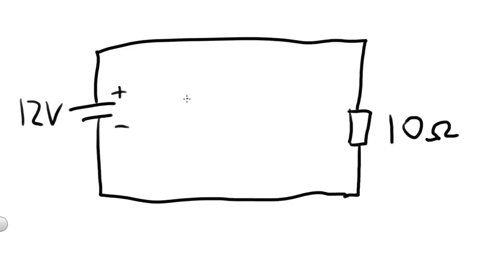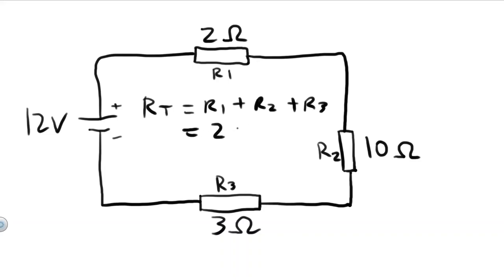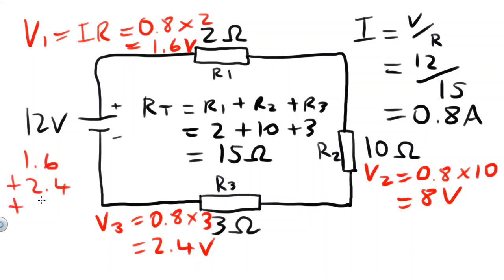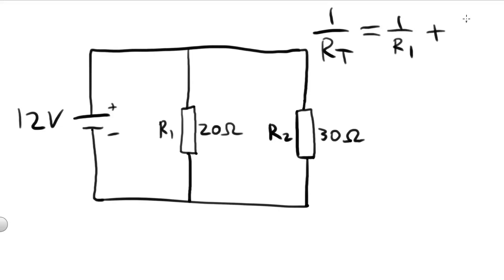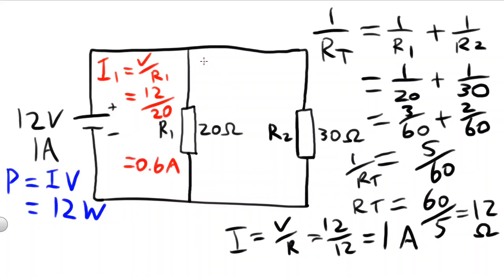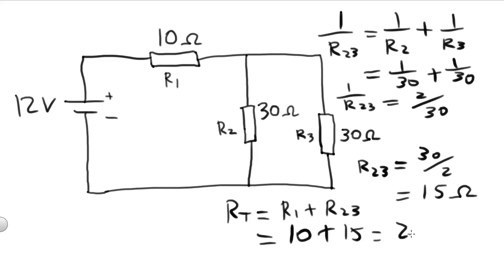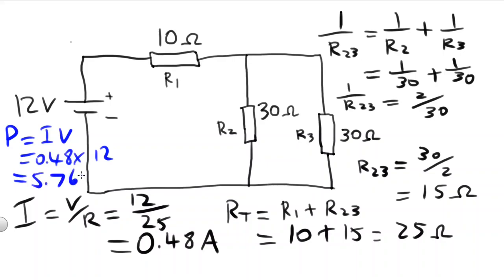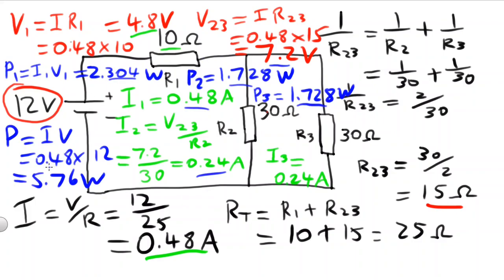Resistors in Series and Parallel Tutorial (Ohm’s Law, Voltage, Current, and Power Calculations)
In this DC electrical circuit calculations tutorial, I walk you through how to use Ohm’s Law to calculate current, voltage, and power of a simple circuit and its components. The first circuit contains a single resistor. The second contains three resistors in series. The third contains two resistors in parallel, while the fourth one contains resistors in both series and parallel. I walk you though how to calculate the total circuit resistance, current and power, and how to calculate the individual component voltage drops, currents, and power dissipation.

0:00 Ohm’s Law and Power Calculations
1:12 Resistors in Series
4:45 Resistors in Parallel
7:34 Resistors in Both Series and Parallel